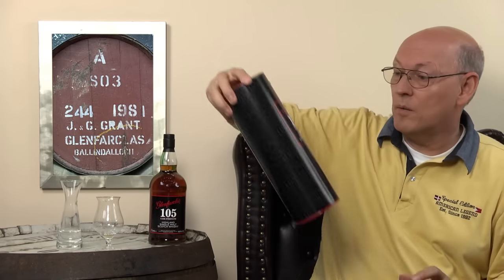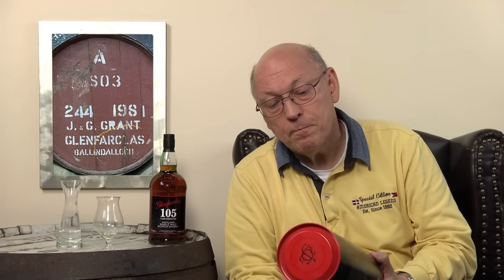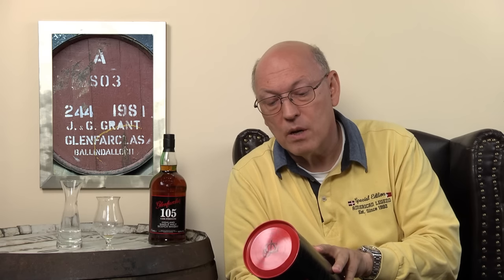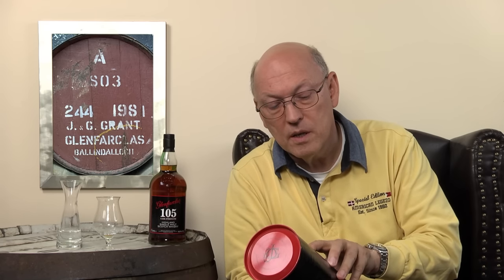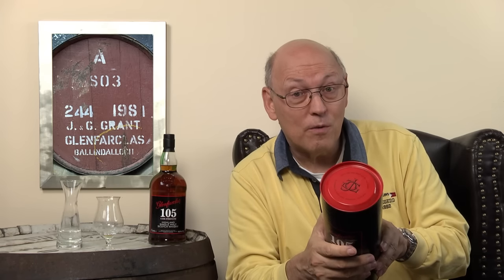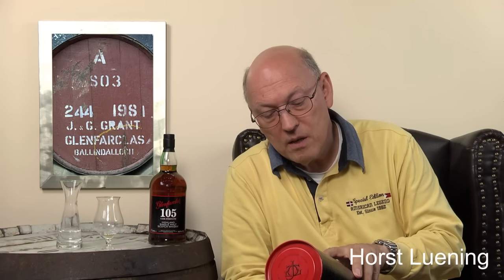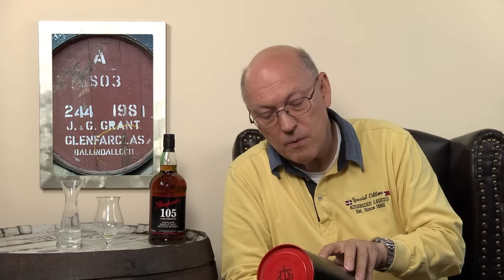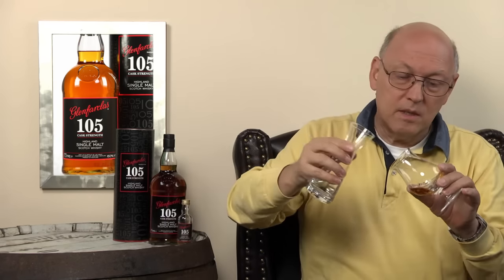Whisky Review/Tasting: Glenfarclas 105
Nosing 05:02
Whisky .com reviews the Glenfarclas 105. 105 proof was the old measure of the indication of alcoholic strength. The whisky was mixed with gunpowder. With the explosion strength of the mixture could calculate the alcoholic strength.

The nose:
Oak, apples, sweet, vanilla, caramel, sherry, pears
The taste:
Dry, oak, dark chocolate
The finish:
Medium